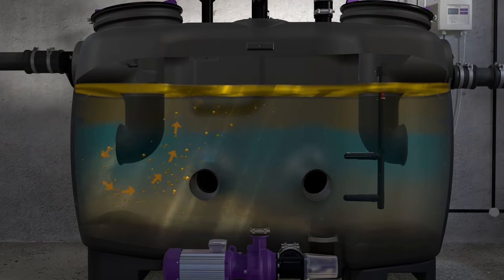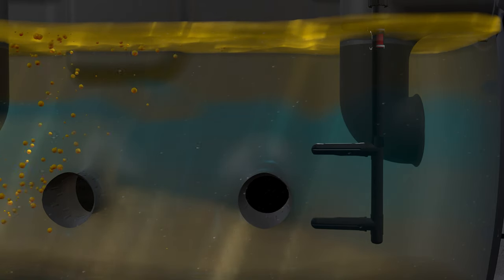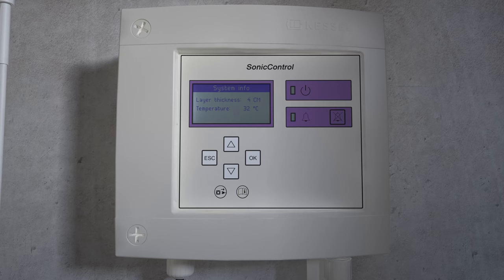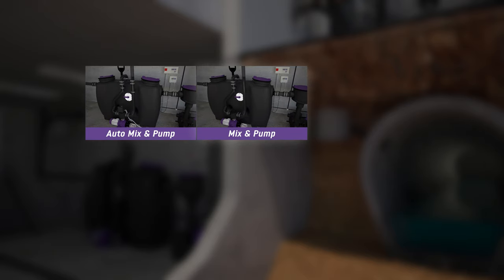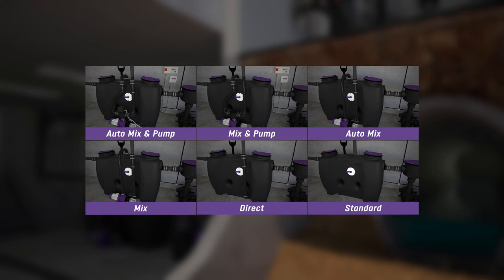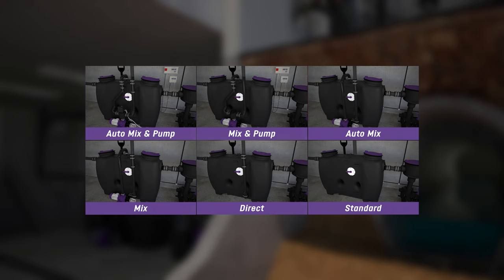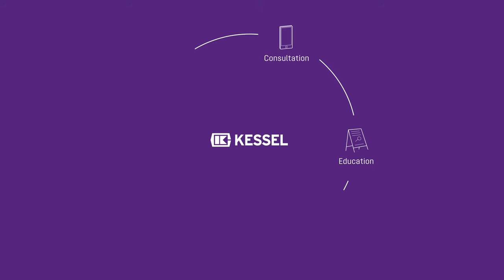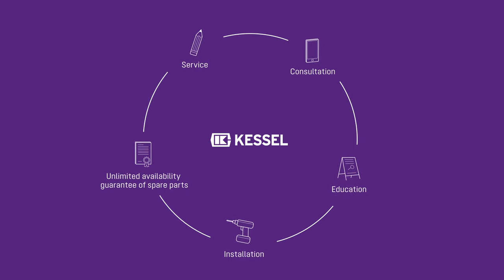Product video - Overview of grease separators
The KESSEL grease separators EasyClean bring ease of installation, cleaning performance and energy efficiency up to a new level.